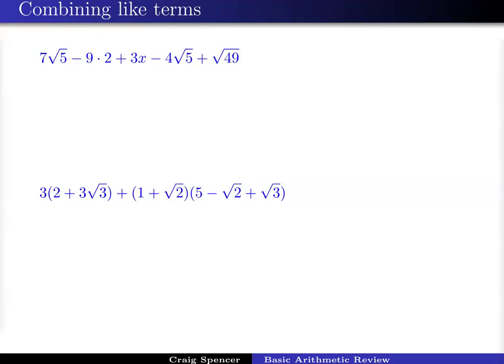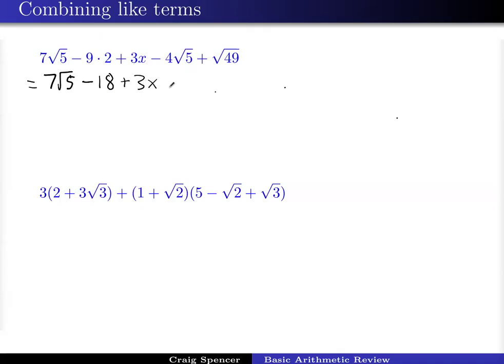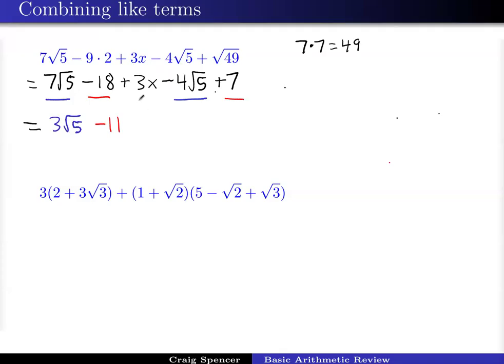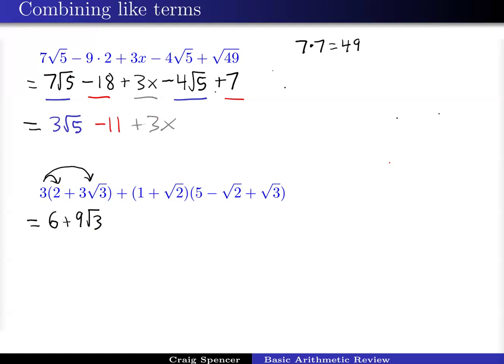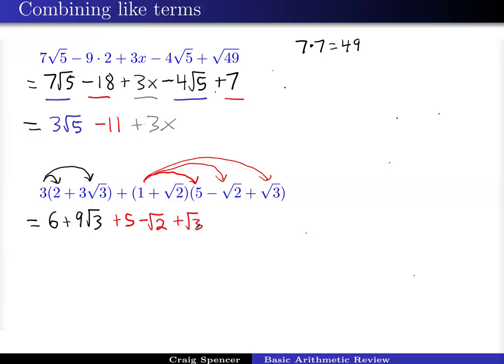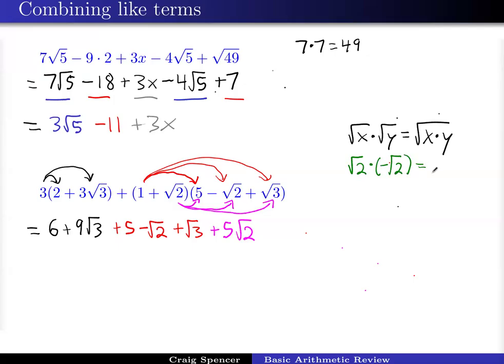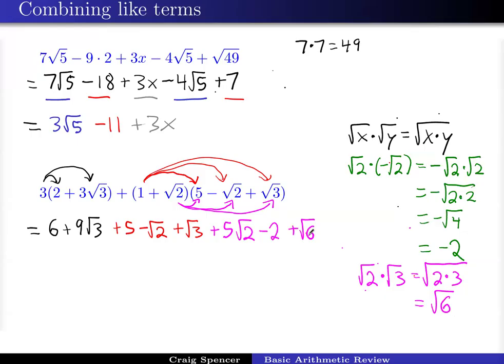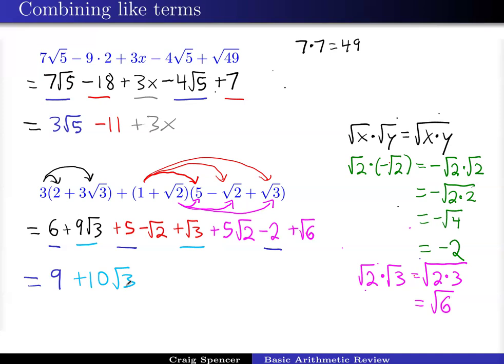Week 1 - Combining Like Terms